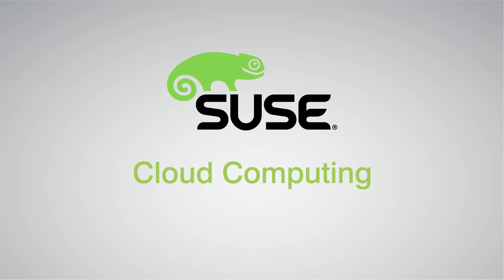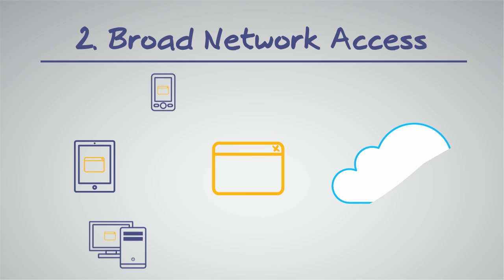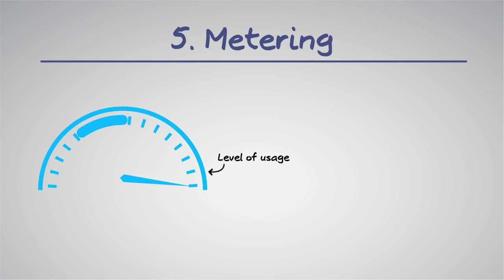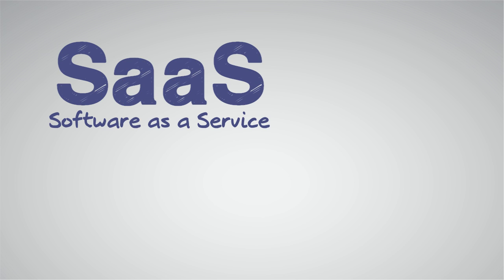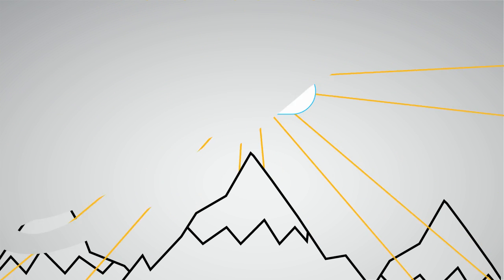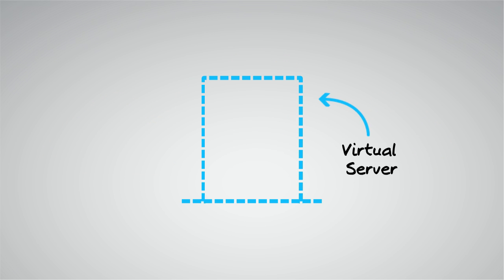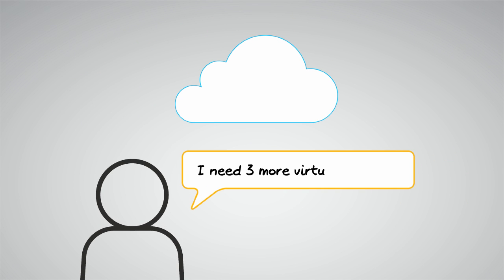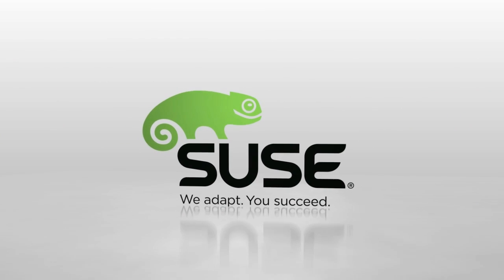Cloud Computing Fundamentals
Everyone is talking about cloud computing but what exactly is it?
Watch this video to get a simple and concise definition of public, private and hybrid clouds, along with a brief explanation of all the key terminology. You’ll also learn how a cloud computing solution can help your business.